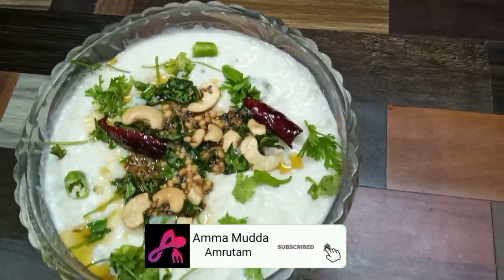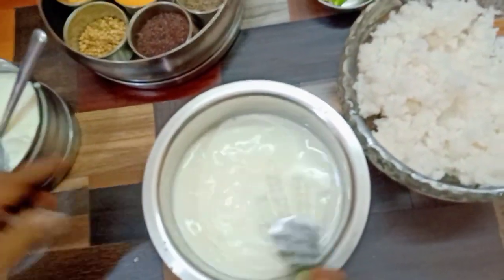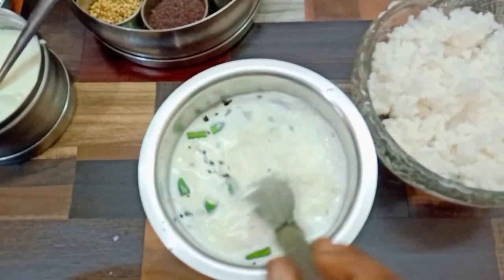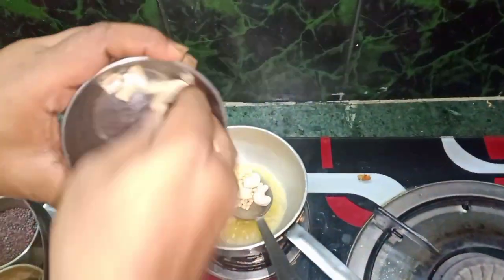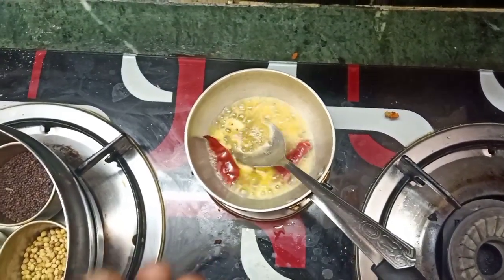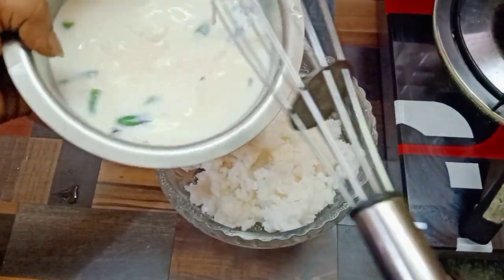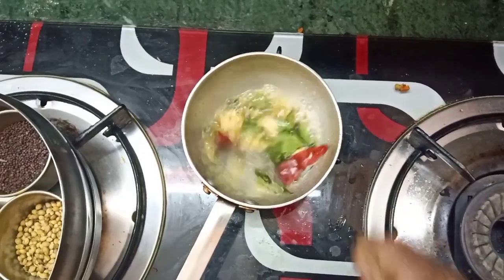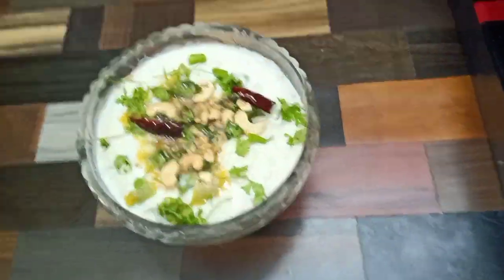దద్దోజనం లో ఈ విధంగా తాలింపు వేయండి రుచి చాలా బాగుంటుంది|Amma Mudda Amrutam